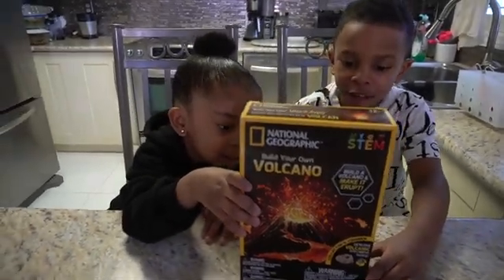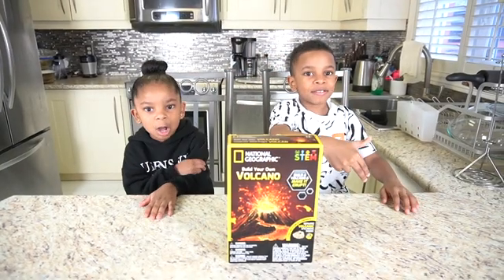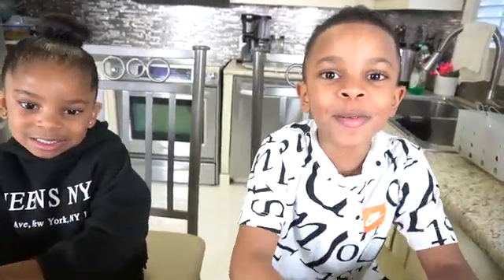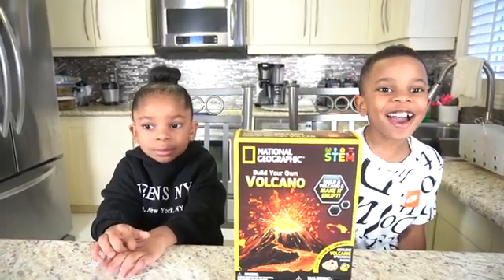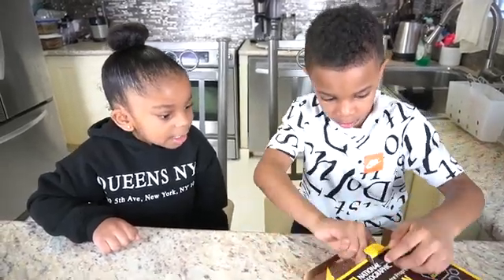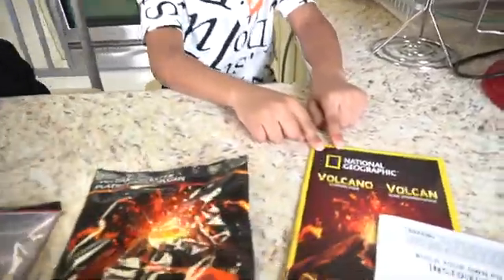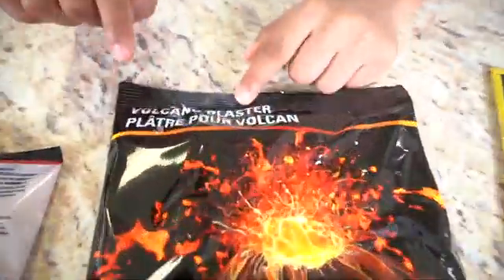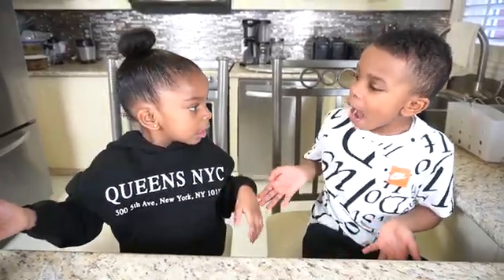National Geographic Build Your Own Volcano Kit | Science for Kids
National Geographic Build your own volcano review. Watch as Jae and Vannah go through and review this kit.